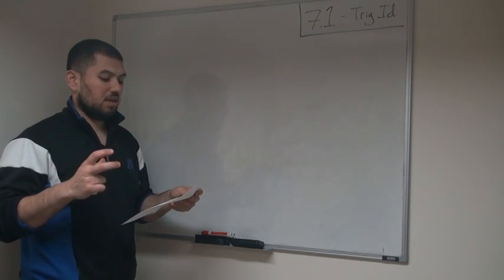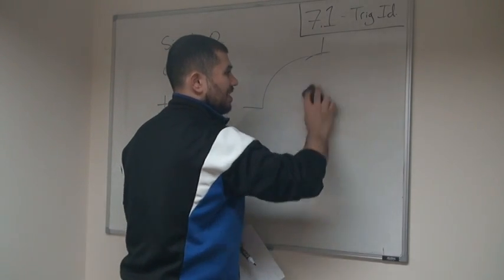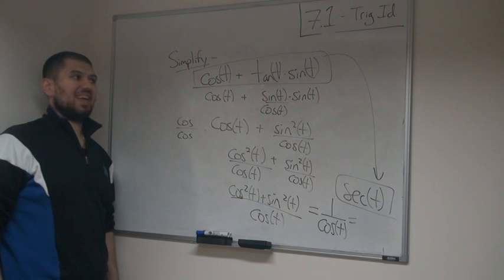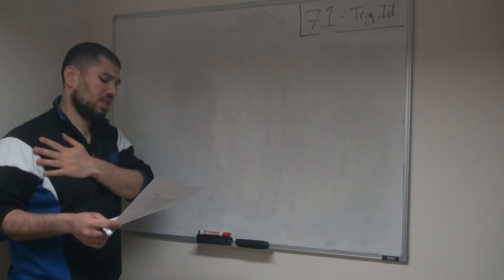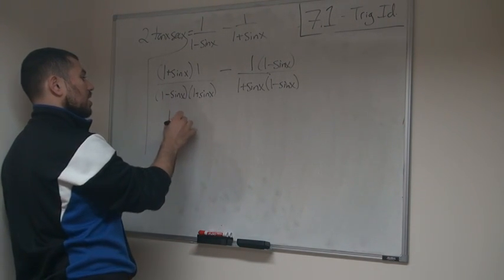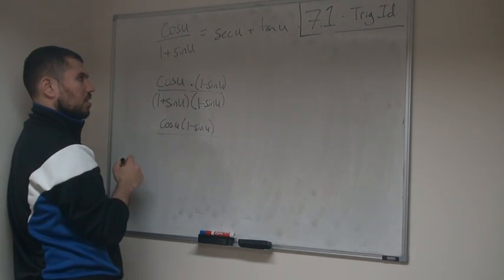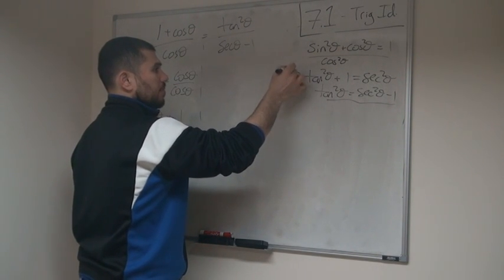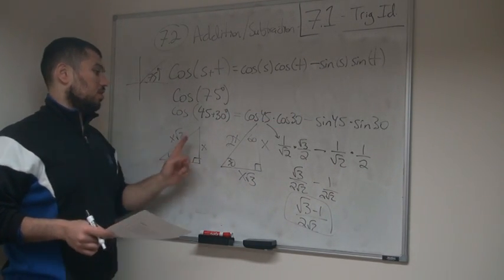Math 122 Sec 7 1+7 2